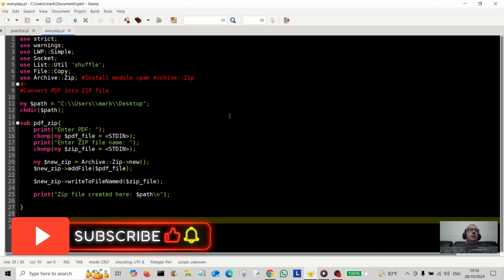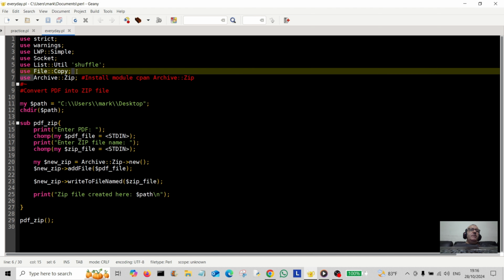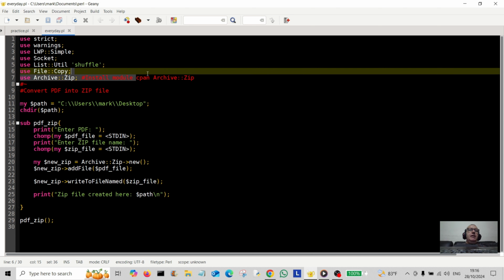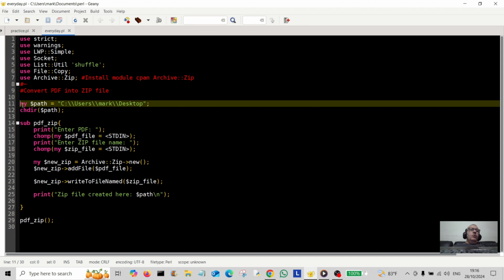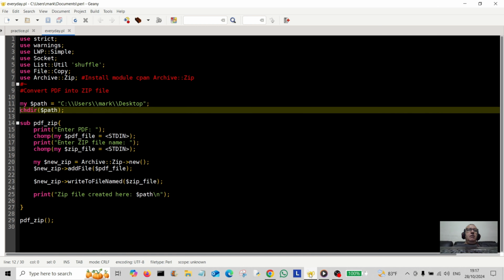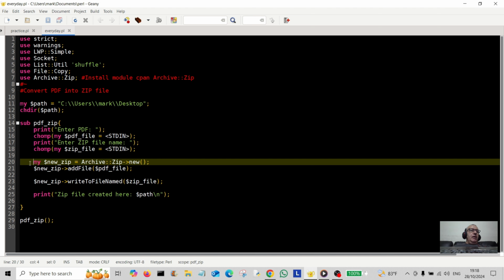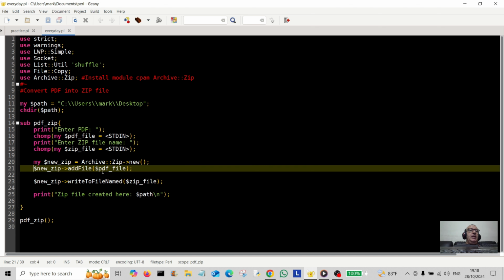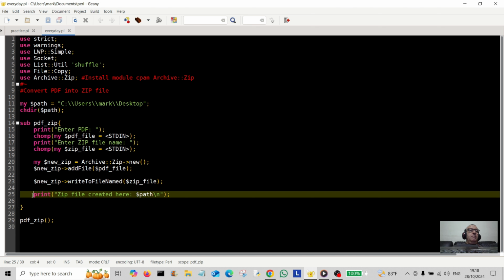Perl Programming Project: Convert PDF To ZIP File 2024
How To Convert PDF File To Zip File In Perl. Mini Project Idea For Beginners.